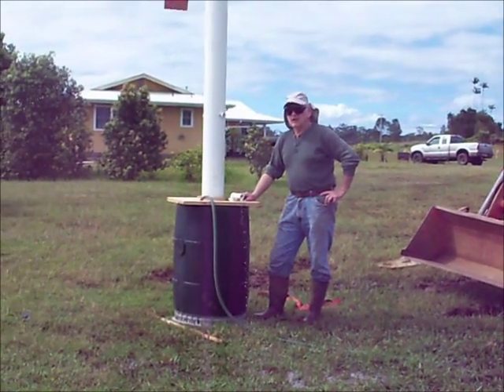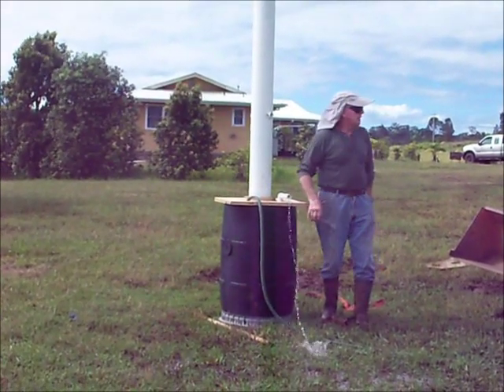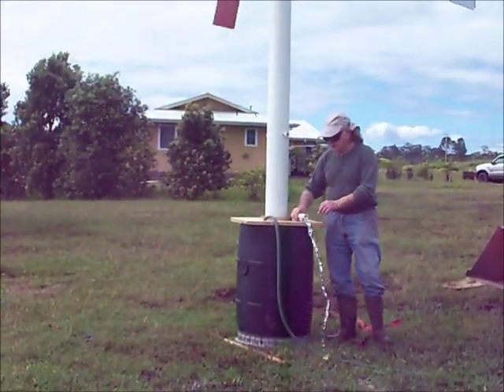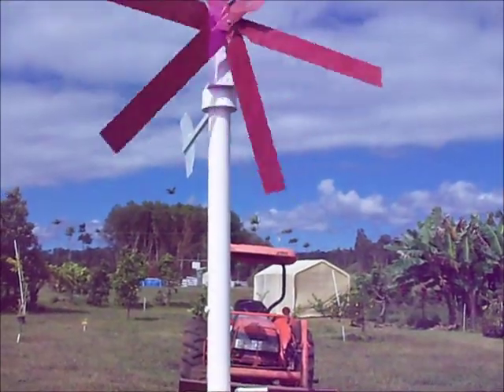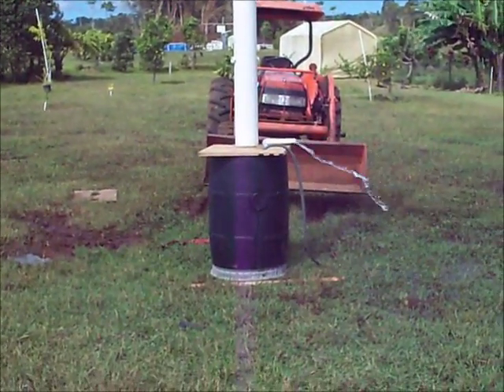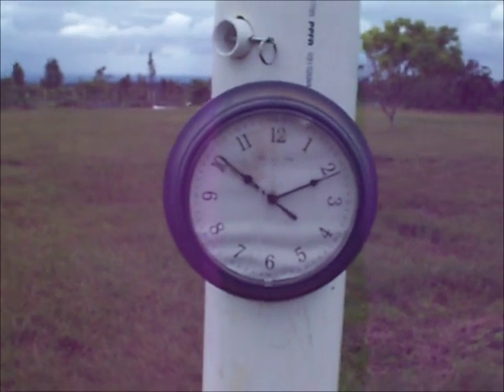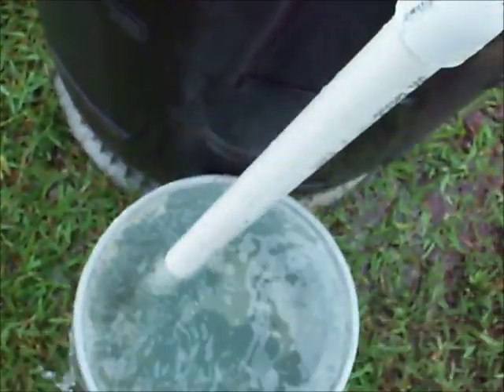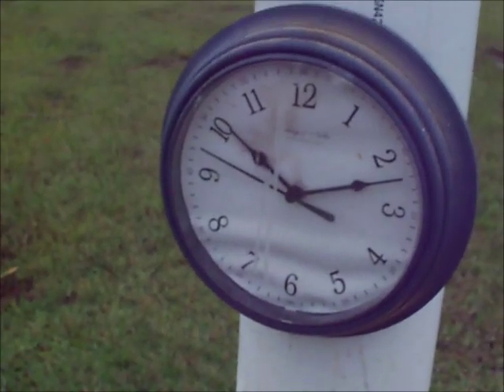Windmill and water pump. DIY part 3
I've made another windmill pump using what I have learned from the first one.   Wider blades, bigger pump and longer throw on the pump shaft.  It's too good the output is greater than the source.  For now I'll shorten the throw and later increase the source pipe.